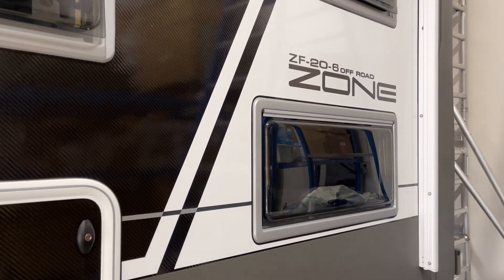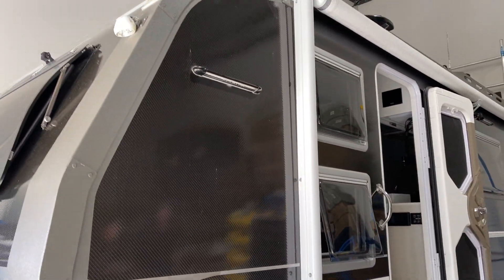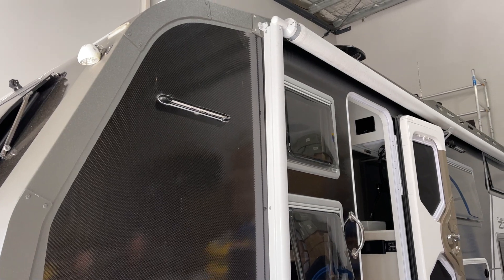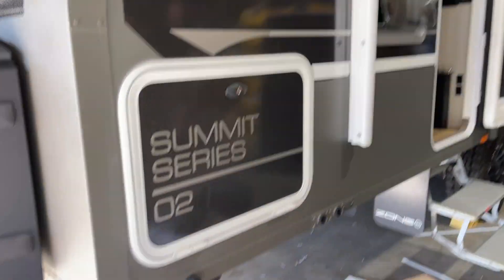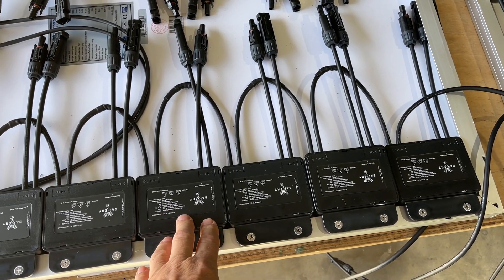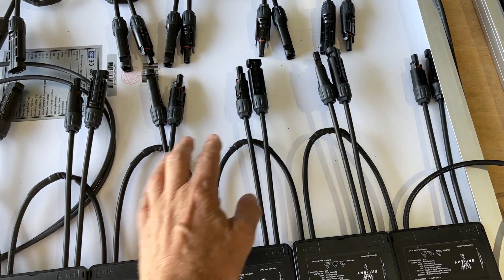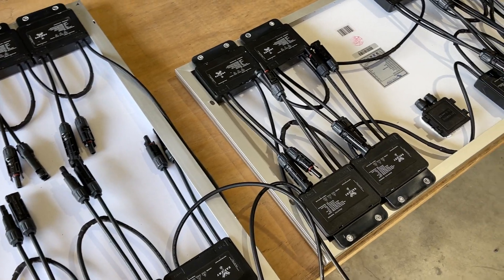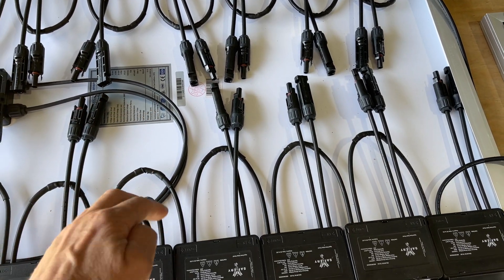ZoneRV with 1500W Copperflex Solar DC to DC for Solar and Victron 6000W Multi RS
This Summit series is on its way to the Kimberley and a shoutout to its own @petehooymans who has asked for maximum solar. So we have it fitted with 19 x 70W Copperflex panels 1 x 90W and 2 x 40W glass. The glass fit between the aircon and the hatches. We are using our DC to DC for Solar which not only supports mixed panels sizes and technologies but also means block one panel and it doesn’t affect the rest. The solar PV will be 330V so Pete will get an early start and late finish. The new Victron 6000W Multi RS is going into this @ZoneRV. It will accept up to 4000W of Solar at up to 450V. So there is no need for a separate solar controller. If this was a 12V system, it would be twice the cost and 3 times the weight and size. In 12V, a 5000W Victron Inverter charger plus twin 150/70A solar controllers adds up to $8949 and weighs 40 kgs. In 48V, the 6000W Multi RS is $4400 and weighs 12kgs. Half the price and a third of the weight. Plus the Multi RS is a high frequency high efficiency machine like Scotty.